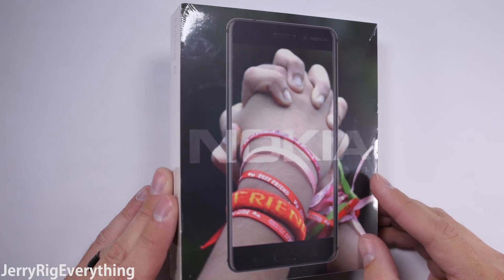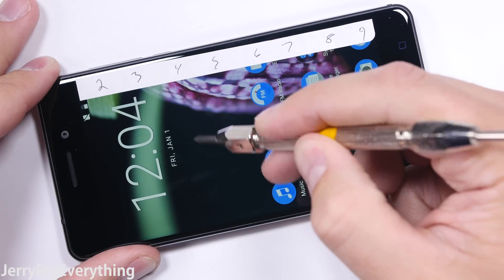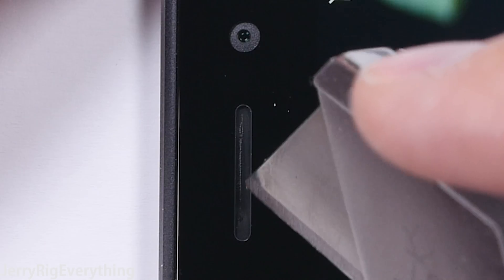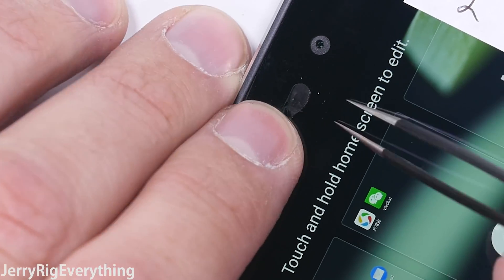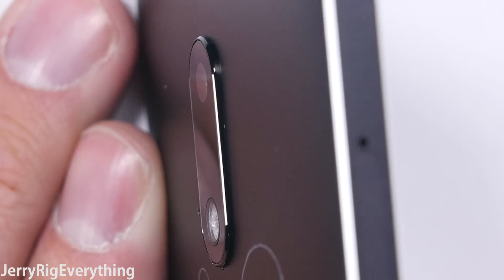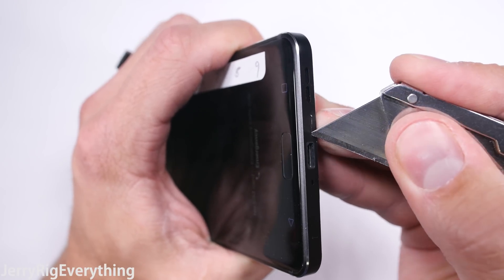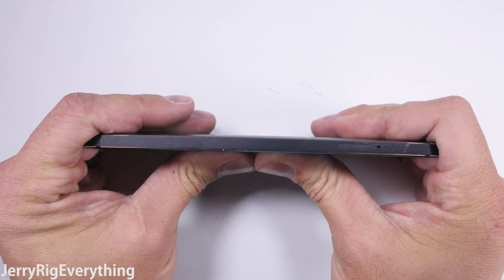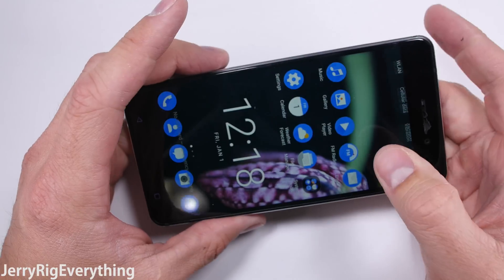Nokia 6 Durability Test - Scratch, Burn, And BEND tested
Its time to put Nokias latest creation up against the JerryRigEverything standard durability tests. Will the Nokia name honor the incredible battle tested invincible 3310 phones of the past? Or will Nokia slack off on their newest Android smartphone and let the durability falter? There is literally only one place on YouTube to find the answer.